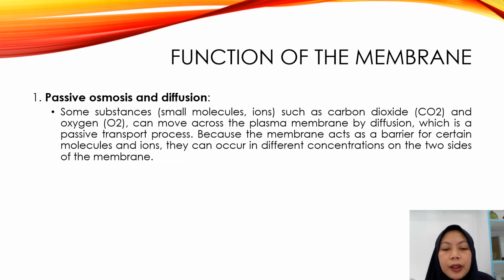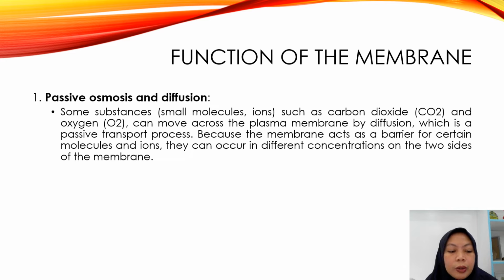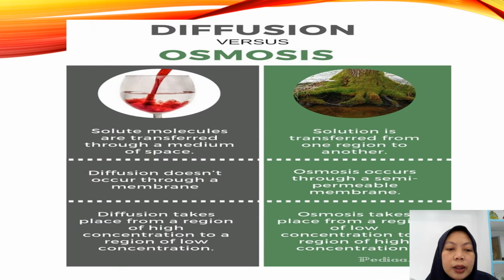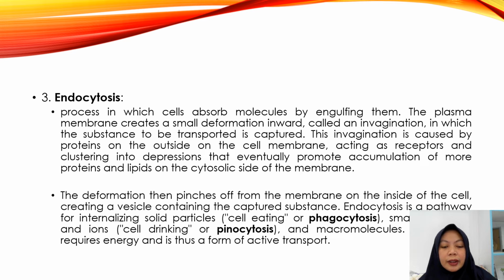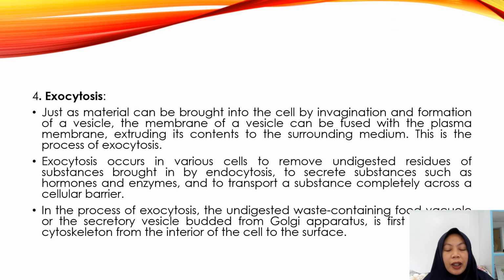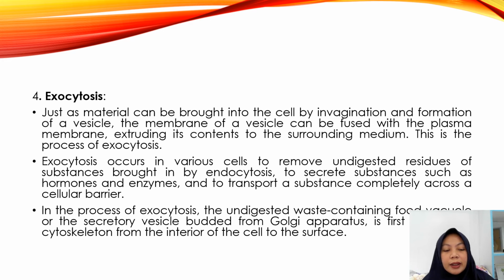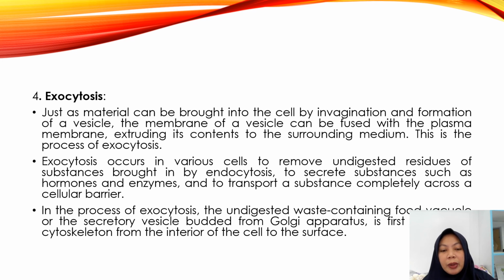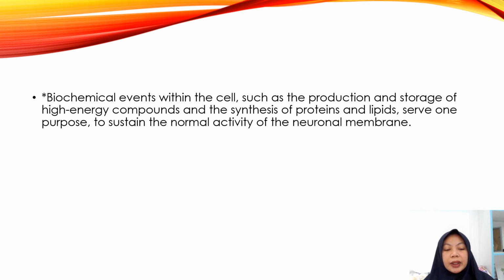Function of the Membrane (4)